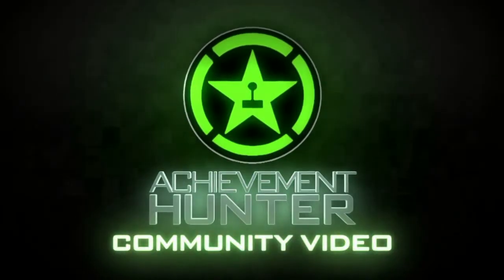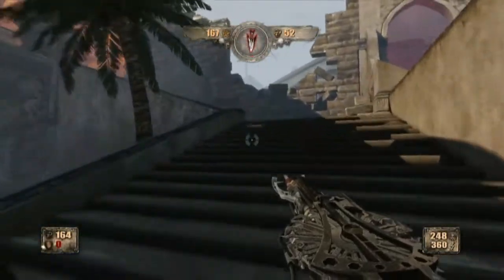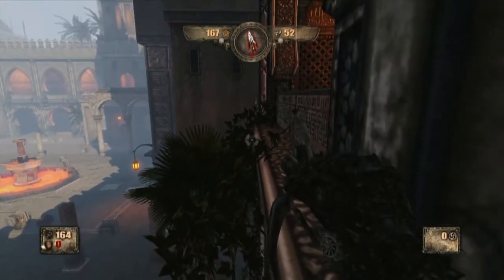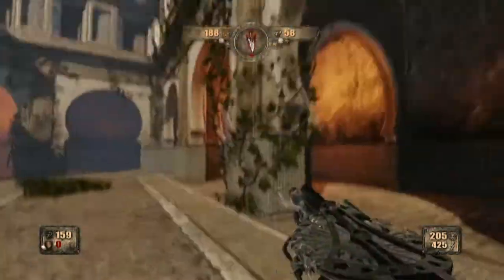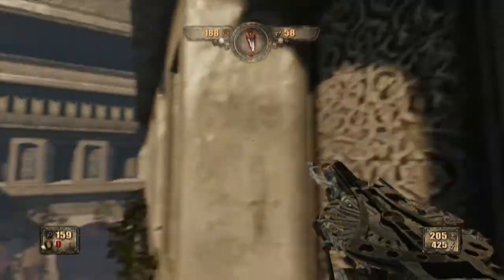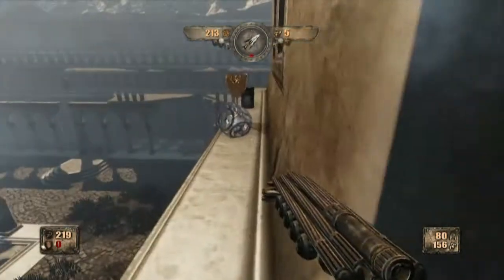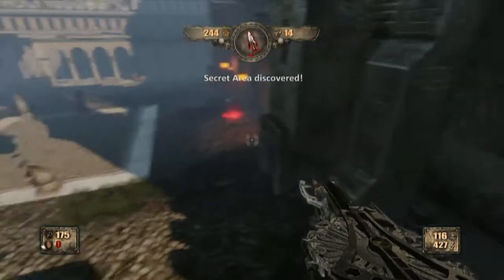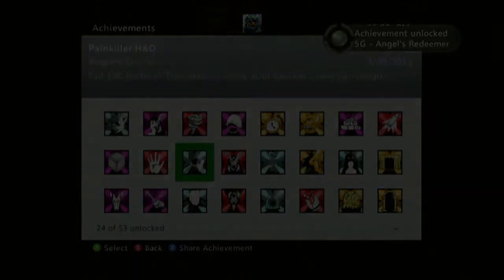Painkiller: Hell & Damnation - Angel's Redeemer Guide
DayMan Zee and AauzzieGamer show you how to get the angel's redeemer achievement in Painkiller: Hell & Damnation.